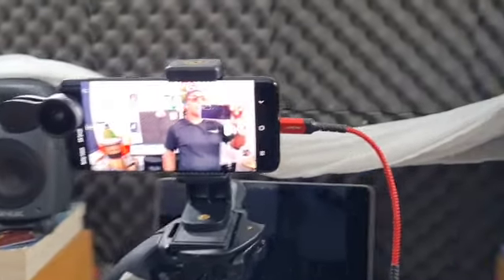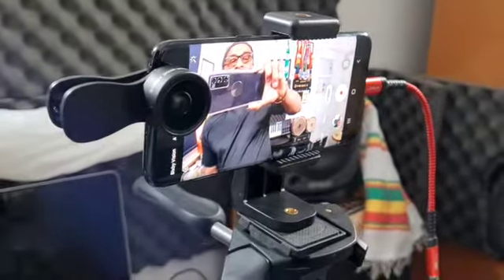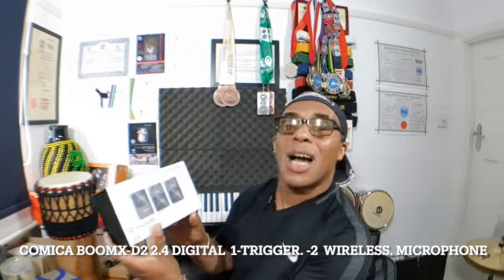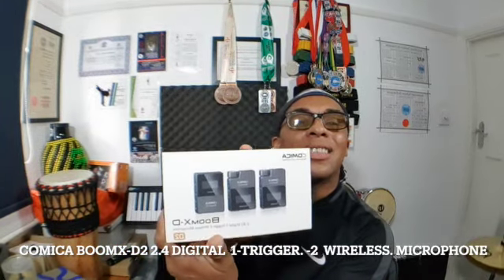The Michael Davis Podcast E3 SD 480p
Unboxing  Neewer smartphone holder and COMICA BoomX-D wireless microphone. New podcast setup.